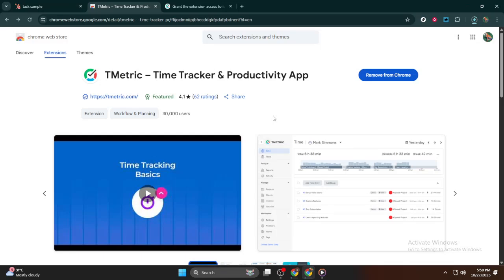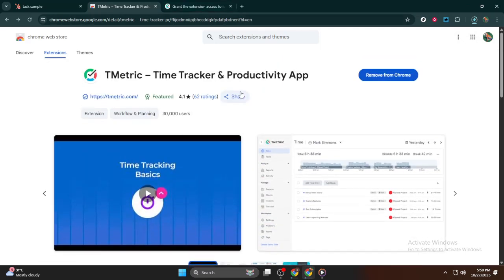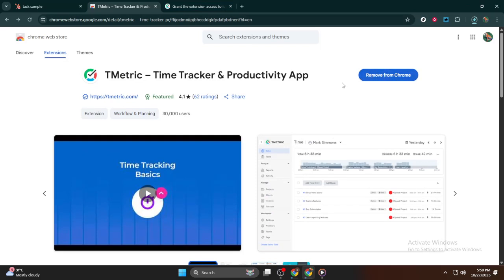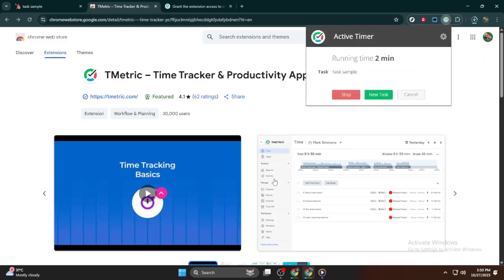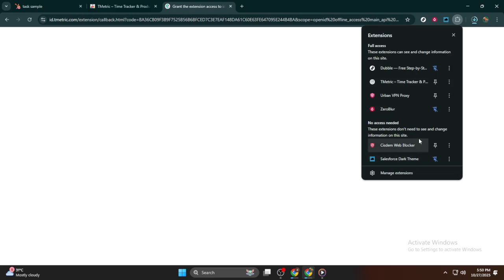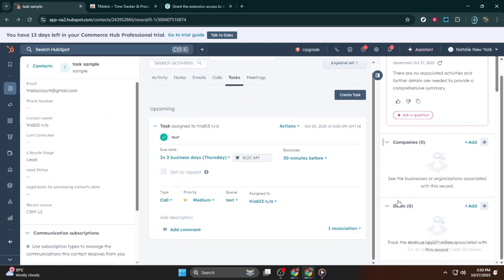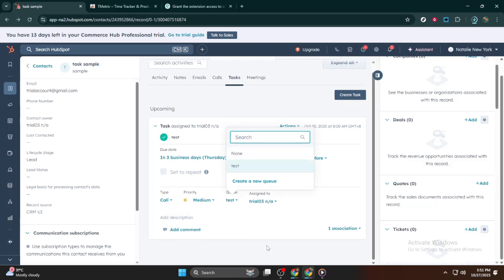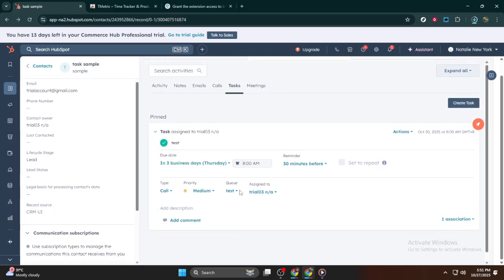How To Track Time On Hubspot Crm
In this video, you’ll learn how to track time inside HubSpot CRM so you can monitor tasks, calls, meetings, service work, and billable hours more accurately. Whether you're in sales, service, or project management, this step-by-step guide will show you different methods to log and track time using built-in tools, task timers, integrations, and automation.

🔹 What You’ll Learn:

How to enable and use task time tracking in HubSpot CRM

How to manually log time spent on calls, meetings, tasks, and tickets

How to track time using HubSpot’s Service Hub & Ticket Timer (if available)

Best apps to integrate for time tracking (Clockify, Time Doctor, Harvest, Toggl, etc.)

How to sync time logs with contacts, deals, tickets, and reports

How to create time tracking reports and measure productivity or billable hours

🔹 Why Time Tracking in HubSpot Is Helpful:

✔ Track billable vs non-billable work easily
✔ Monitor team productivity and client service time
✔ Keep time logs attached to contacts, deals, or tickets
✔ Perfect for agencies, freelancers, support teams, and sales teams

🔹 SEO Keywords / Tags:

track time in HubSpot, HubSpot time tracking tutorial, how to log time HubSpot CRM, time tracker for HubSpot, HubSpot Service Hub timer, Clockify HubSpot integration, HubSpot productivity tracking 2025, track billable hours in HubSpot

✅ Before You Go:

💬 Comment if you want a video on time tracking integrations or automatic billing